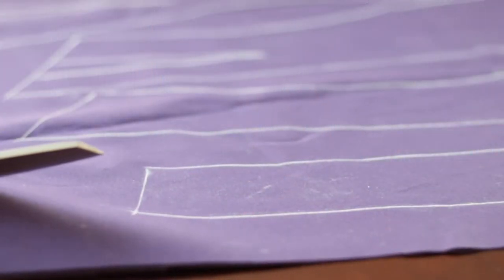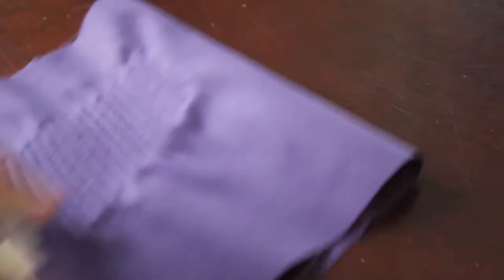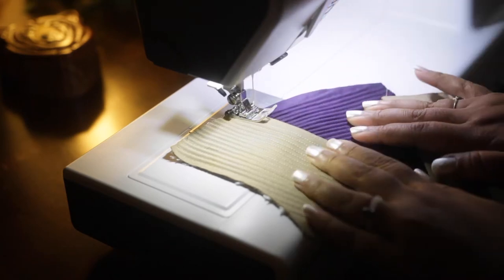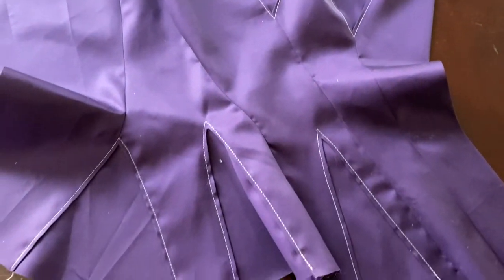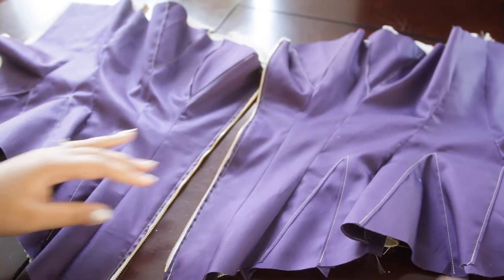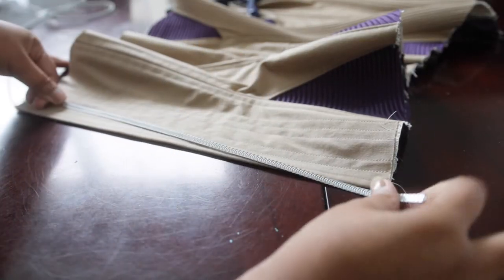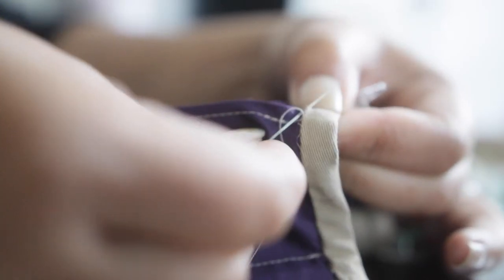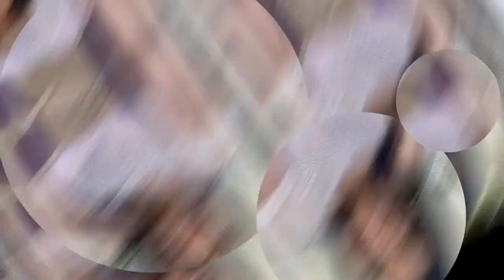I Made An 1890's Style CORSET w/ Zipper Closure (Detailed) | Monica Rhea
The 1890s (later years) is one of my favorite fashion eras. This corset is a combination of 1890s and more modern elements.
In this video, I’ll be making my first ever corset! It was a lot of fun. There were quite a bit of learning opportunities, accompanied with some creative problem solving 😊
I experimented with cording detail and installing gores. This particular corset design is from the early 1890s. The dramatic silhouette was, of course something I was looking for in a corset. Another thing that great about the pattern in that it comes up higher in the back so there’s no ‘spillage’  😆
There’s definitely another corset in the works, that’ll take on more of a traditional appearance.

Fabric:
~ Outer- This was a cotton twill, that’s no longer available. But there are many other options.
0:00  - 2:15    | Intro & Corset Specs
2:16  - 2:55    | Cutting Pattern Pieces
2:56  - 7:14    | Constructing & Installing Gores (the ones that go in a single panel)
7:15  - 7:54    | Installing Zipper
7:55  - 12:55  | Sewing Panels Together (Outer Layer)
12:56 - 16:15 | Lining
16:16 - 19:16 | Boning Channels & Boning
19:17 - 20:35 | "Gore In Gore" 😊
20:36 - 22:04 | Binding
22:05 - 24:25 | Eyelet, Lacing, Finishing Touches
24:26 - 25:15 | Reveal
25:16 - 25:43 | Conclusion